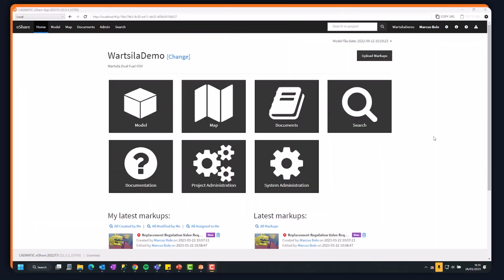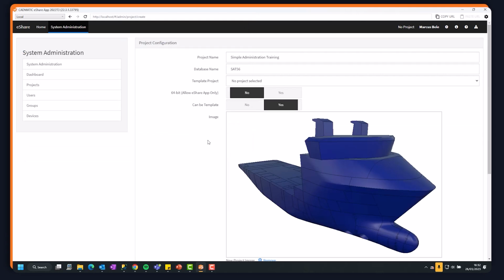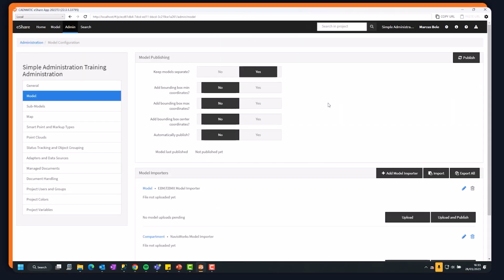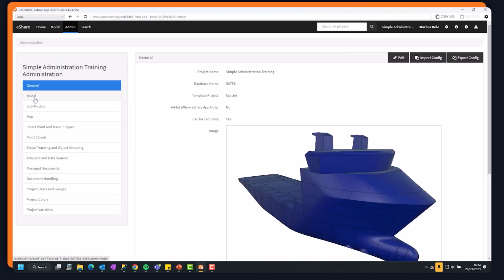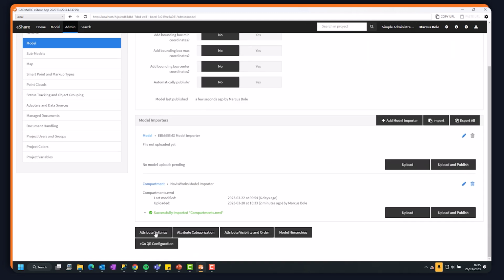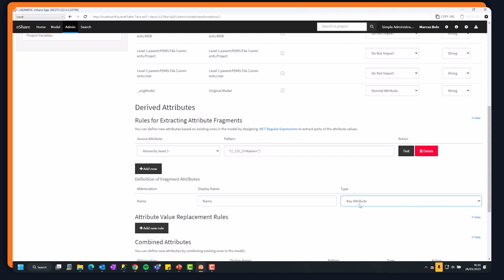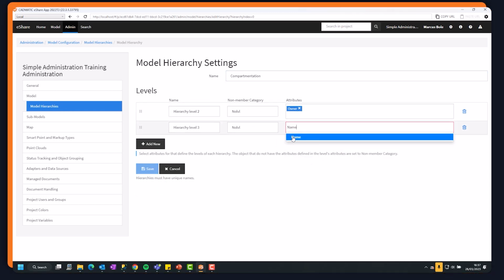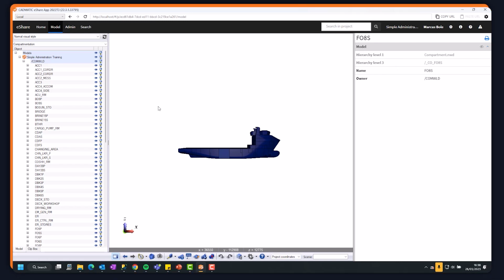CADMATIC™ eShare for Marine Industry- Project Creation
eShare is a web-based Digital Twin that uses the 3D Model and associated information created during the design, engineering, and production phases of an engineering project to gather data from external systems like Planning and ERP, as well as document repositories, providing a comprehensive project-wide view of the current status.

In this brief video, you will see the following:
-Creation of a new project
-Import of a Navisworks Model
-Review and update of imported attributes
-Extraction of new attributes values from existing data
-Review and update of model breakdown structure